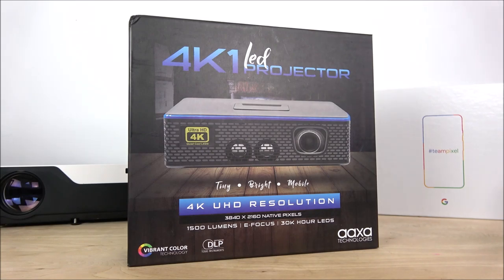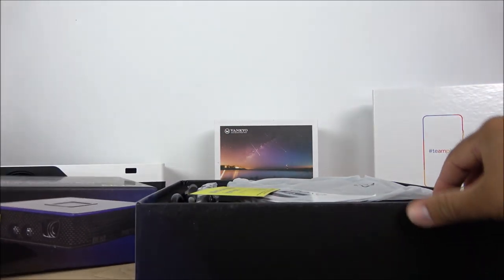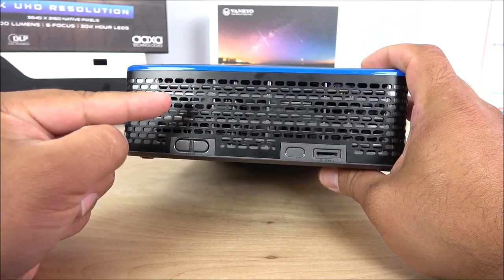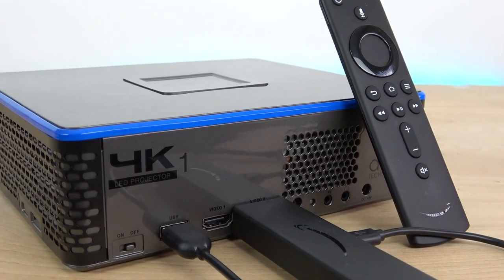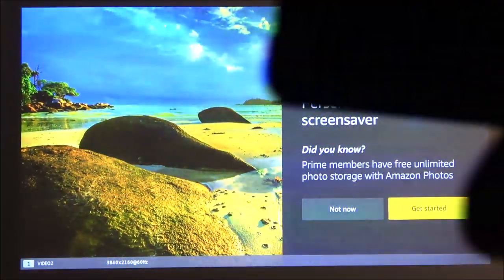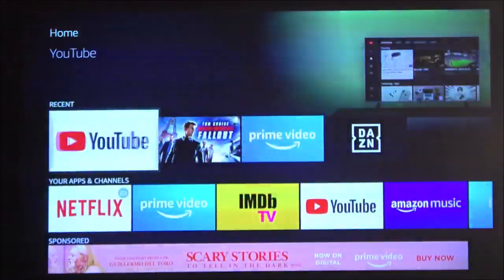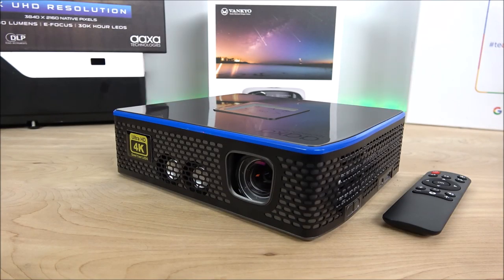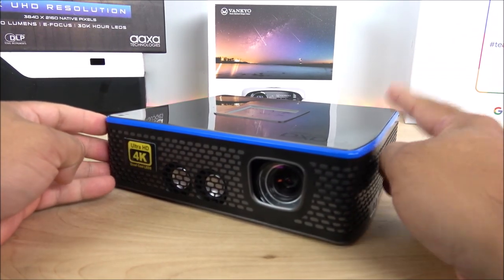Aaxa 4K1 - World's Smallest and Most Affordable [4K UHD] Projector!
This is by far the best quality 4K portable projector in 2019 at a fair price!

This is the projector screen that I use
Native 4K UHD (3840x2160) Ultra High Definition Pixel Resolution, 1500 LED Lumen Brightness powered by 30,000+ Hours Osram Quad-Cast LEDs
Dual HDMI 2.0 with HDCP 2.2 Inputs allows user to stream 4K UHD content. Compatible with Netflix, Hulu, Prime Video 4K UHD content (4K Streaming TV Stick/Box Required)
Remote Electric Focus offers better control over adjustments to ensure a crisp projection. Premium Dual 2W Speakers delivers room-filling sound for an immersive viewing experience.
Portable Design and Operation - Play Video, Image, Music and Text directly from a USB or TF Card with the Onboard Media Player. Portable size, easy to carry between rooms or throughout your home.
Perfect for Home Theater, Business Use. Up to 200" screen (in low light conditions).